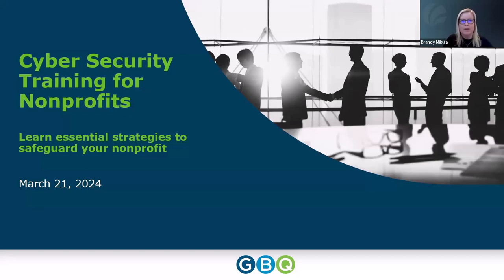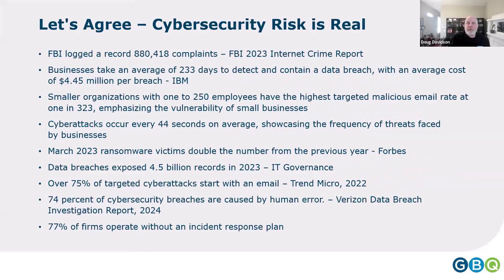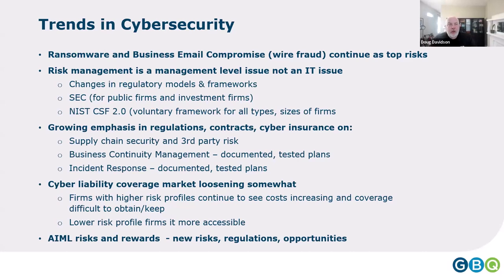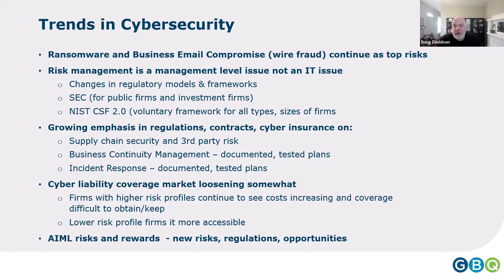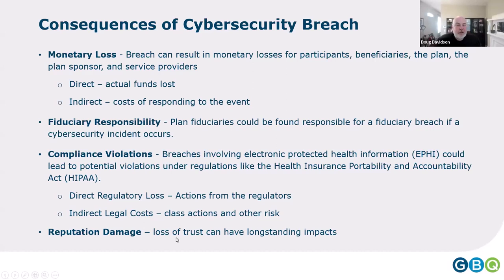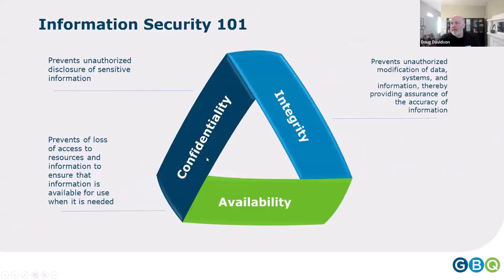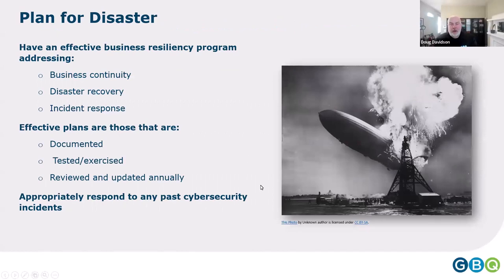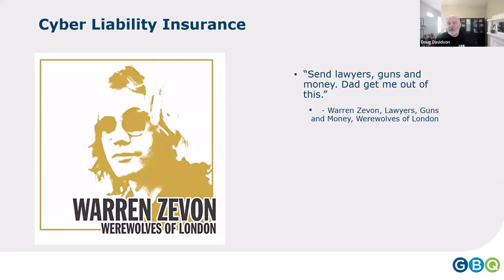Nonprofit Education Series: Cyber Security Training for Nonprofits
Doug Davidson, Director of Information Technology at GBQ Partners, joins Maner Costerisan for a webinar discussing nonprofit cyber security training. Davidson shares essential data protection strategies, privacy compliance tips, and insight into how to create a cyber-secure culture.